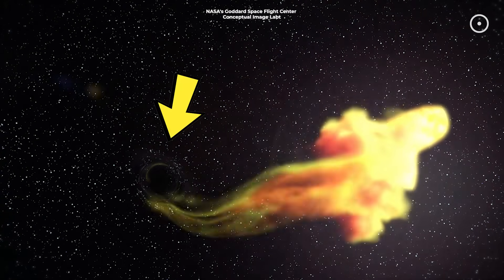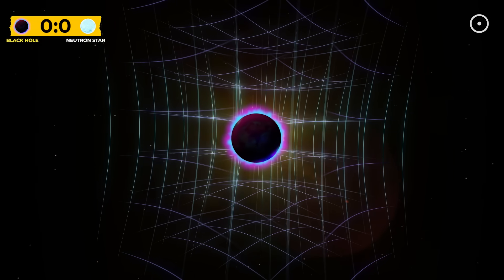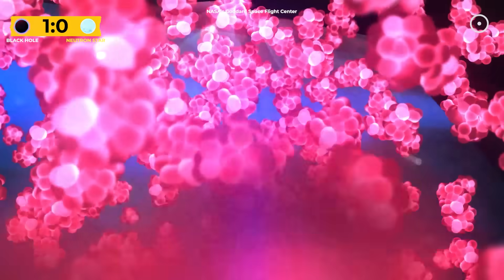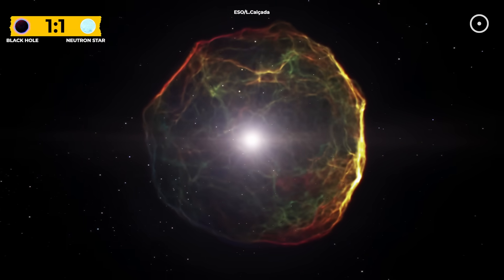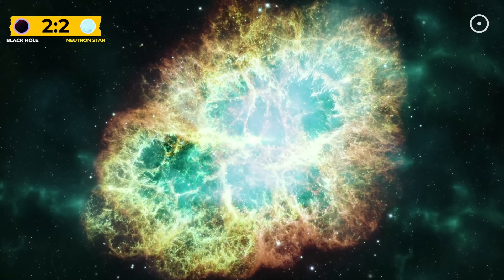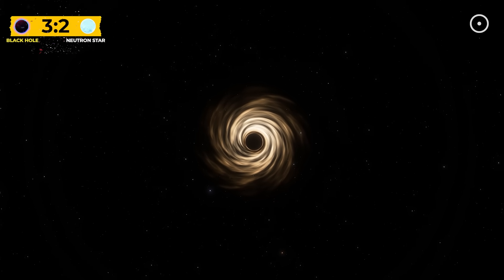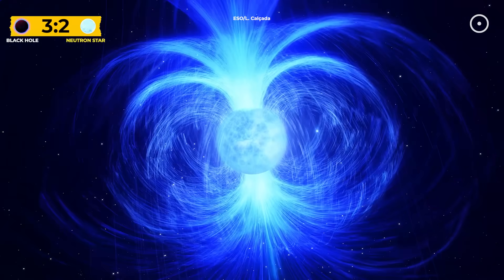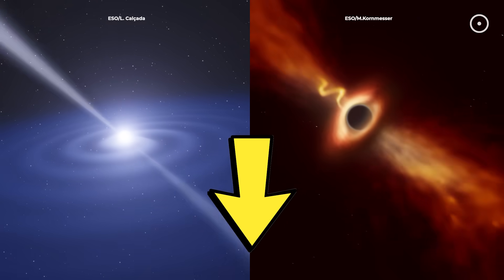Black Hole Vs Neutron Star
In today's video, we've thrown the universe's most extreme objects, black holes and neutron stars, into the ultimate heavyweight bout. We break down their strengths, weaknesses, and mind-bending physics in five epic categories.

Graphics:
NASA's Goddard Space Flight Center
Conceptual Image Lab, Chris Smith (USRA/GESTAR),
ESO, L.Calçada, M.Kornmesser

A big thank you to our lovely channel members:
R shekar
Maksym Petrenk
David Ray
Vignesh Govindharaj
Orion∆Star* Infinit∆musix
ashok rowkavi
Gerald Griswold Sr
M Moon
Michael Ward
Heywood Tate
Ali Rıza Şeren
john roberts
Heywood Tate